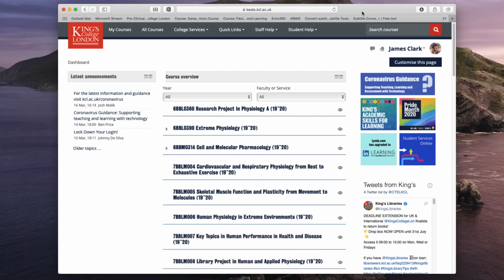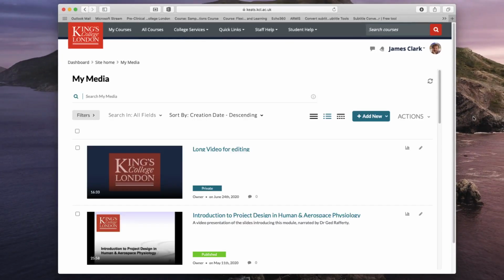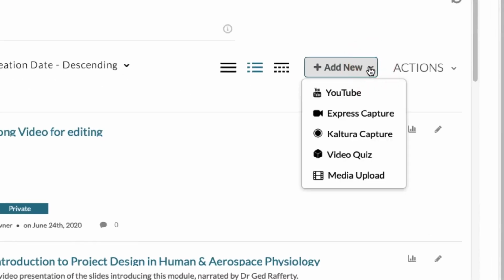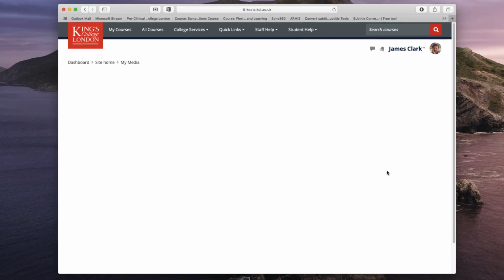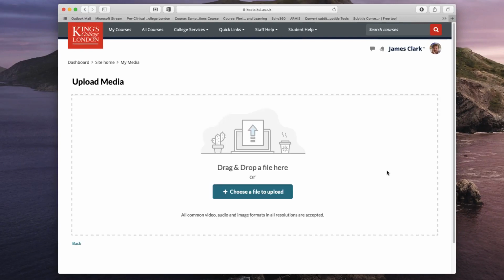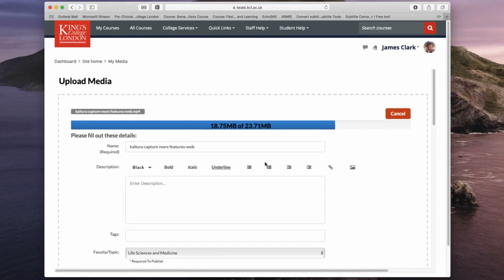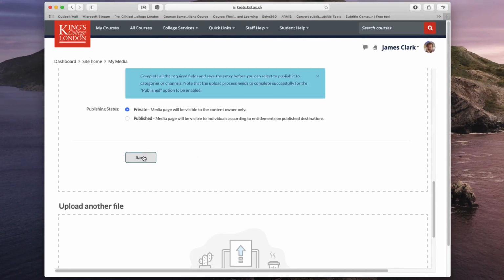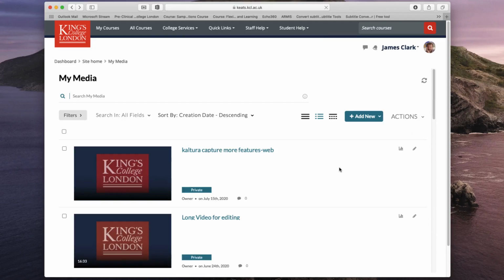Uploading media to My Media (Kaltura) for publishing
A short screencast showing how to upload video media (in this case an MP4 of a screencast) to your MyMedia account on KEATS/Moodle for publishing on your course page or sharing with students.